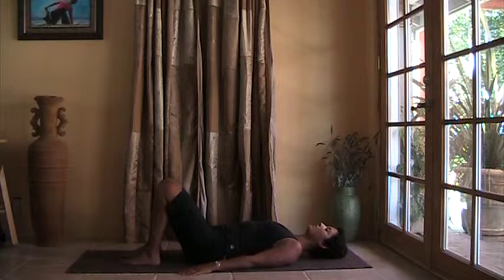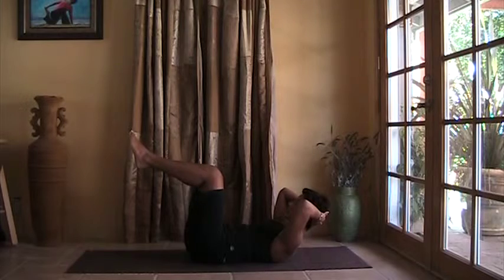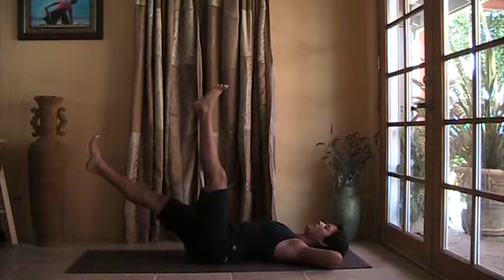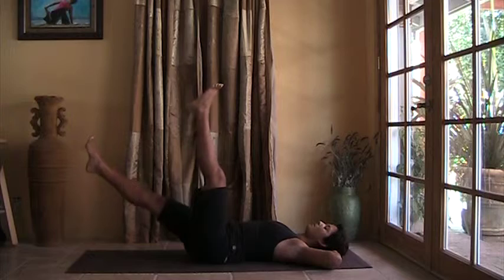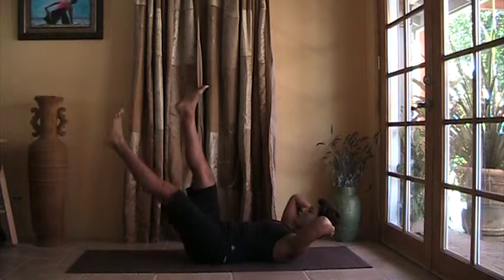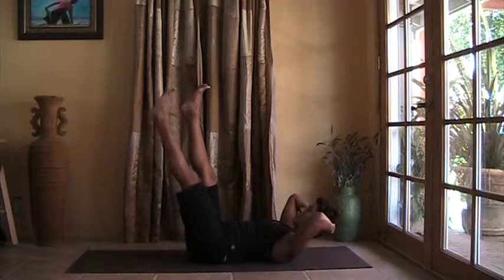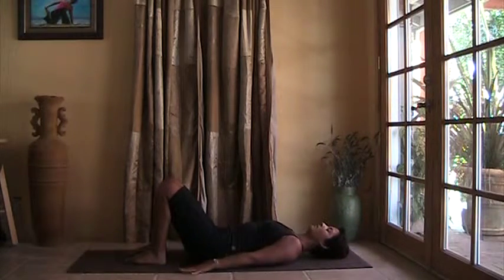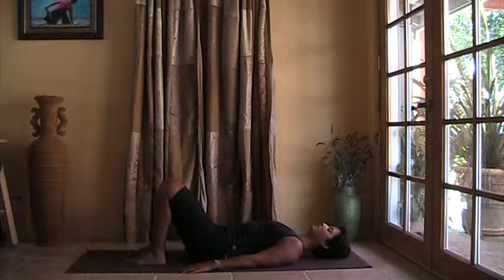Yoga for Core -Short sequence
This is a short sequence for you core. It would have been longer but family calls. Namaste